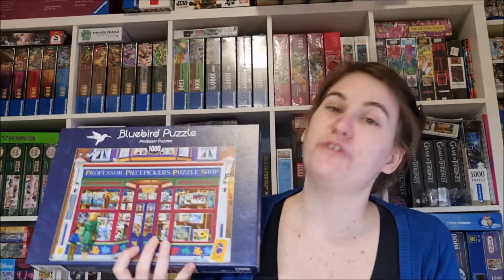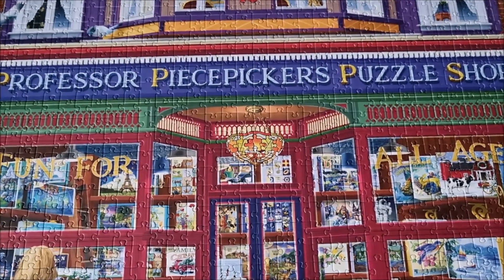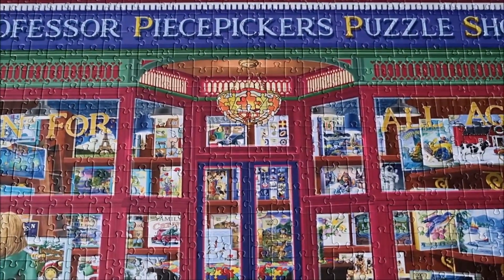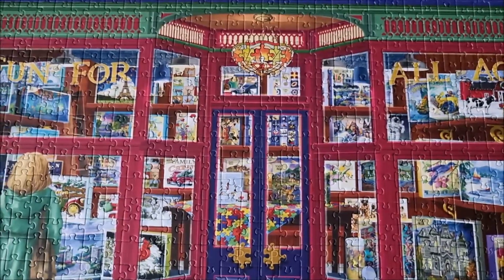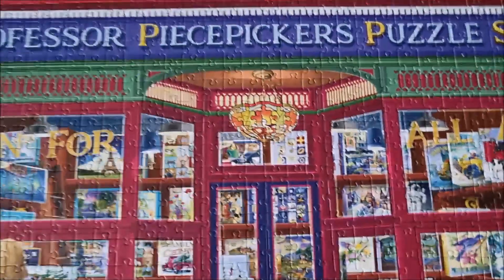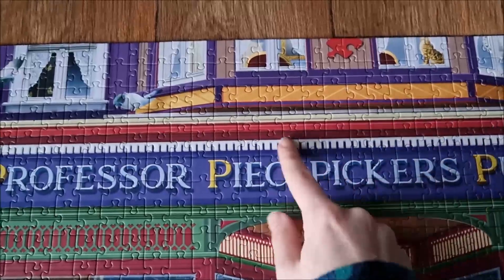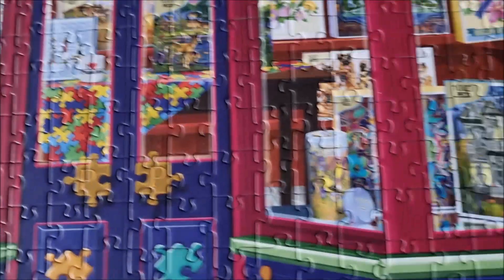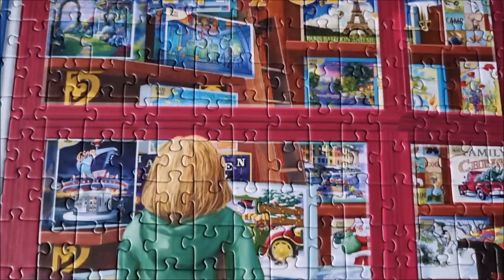Professor Puzzles | Jigsaw | Timelapse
Todays menu:
Professor Puzzles  - 1000 Pieces
Bluebird - No. 70 509

Music from YouTube - thank you!